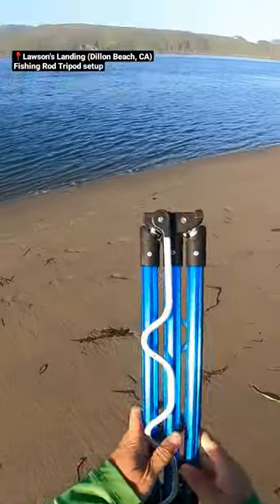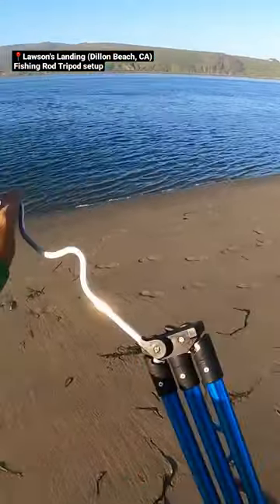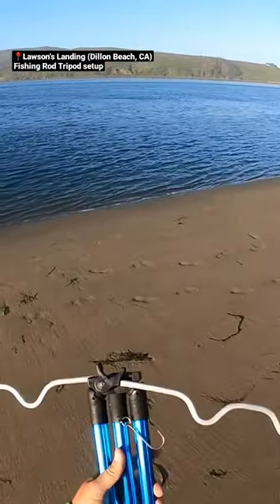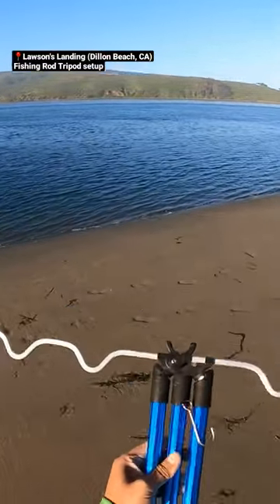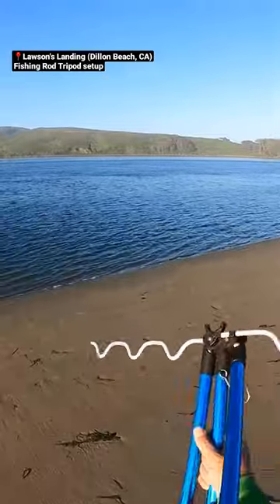Fishing Rod Tripod Setup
Setting up the Fishing Rod Tripod holder ok the beach.